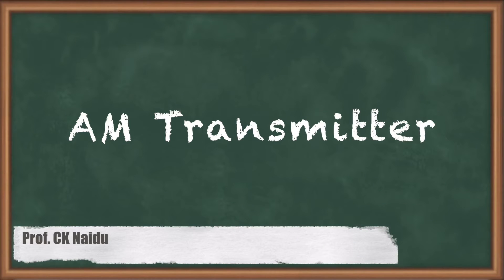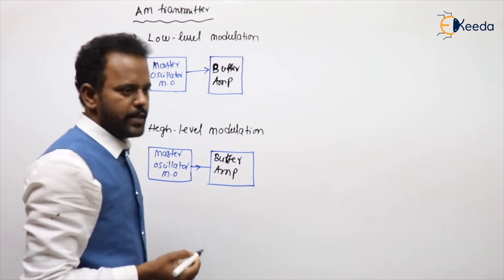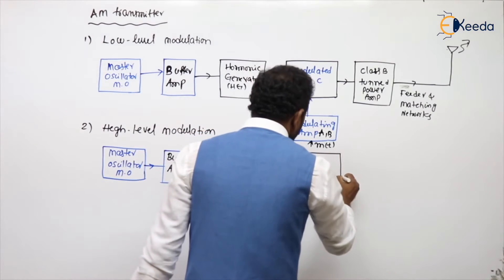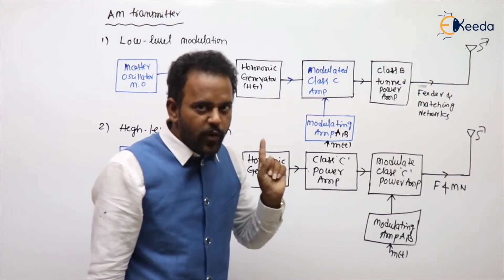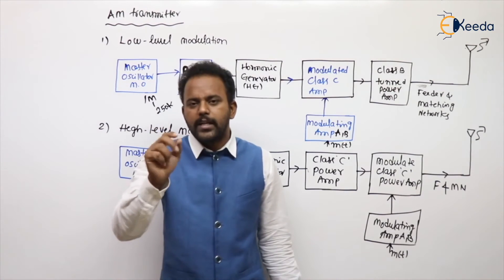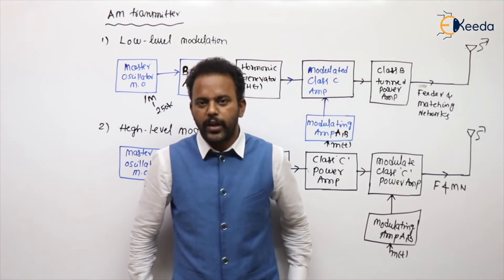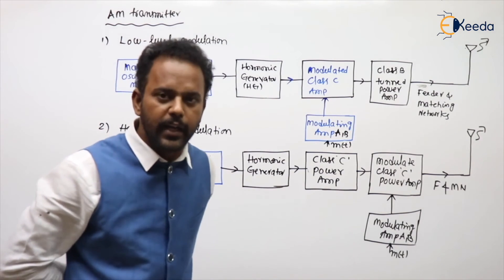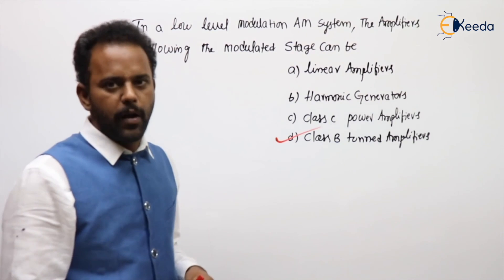Deep Dive Into AM Transmitters : Essential For GATE Communication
Dive into the world of AM Transmitters with this comprehensive video! Perfect for GATE Communication exam prep, we explore the essential aspects in a simplified manner. Learn the intricacies of Amplitude Modulation, key for a solid understanding of communication systems. This tutorial delves deep into concepts without overwhelming jargon, ensuring a smooth learning experience. Whether you're a student or enthusiast, this video provides valuable insights in an easy-to-follow format. Boost your knowledge and ace your exams with this in-depth exploration of AM transmitters. Watch now and enhance your grasp of communication principles!

Here's a sneak peek of what we'll be discussing:

The fundamentals of Amplitude Modulation (AM) and its importance in communication systems.
How AM transmitters work, including the key components and their functions.
Different types of AM transmitters and their applications in real-world scenarios.
Advanced techniques and modulation schemes used in modern AM transmitters.

Happy Learning.